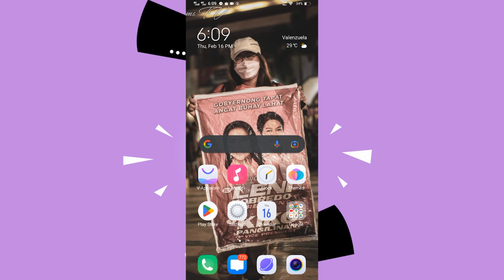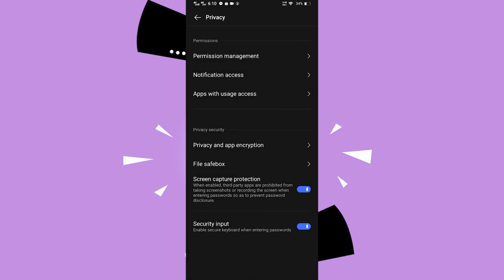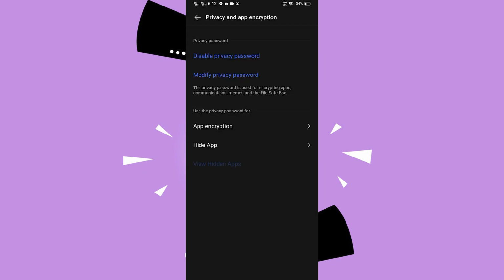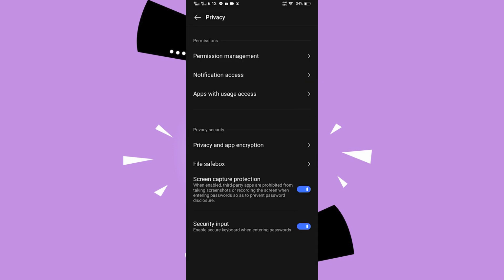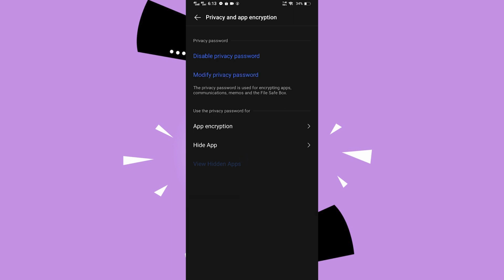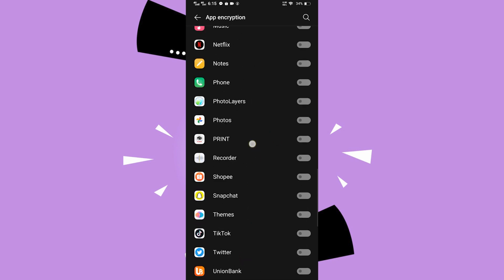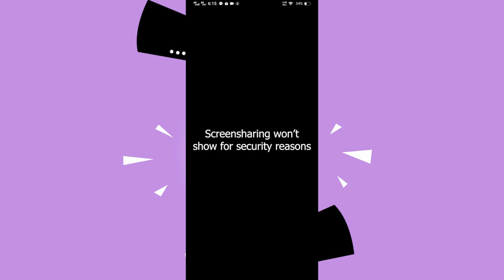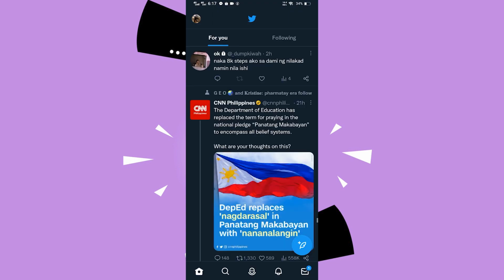How to Apply Lock on Apps in Android (Quick & Easy)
In this guide, I'll show you how to apply lock on apps in Android. We will cover how to put lock on apps in Android in a few easy steps.